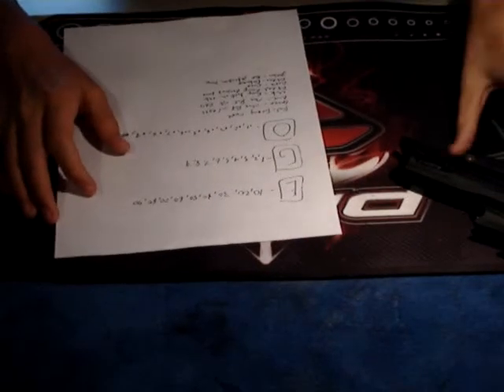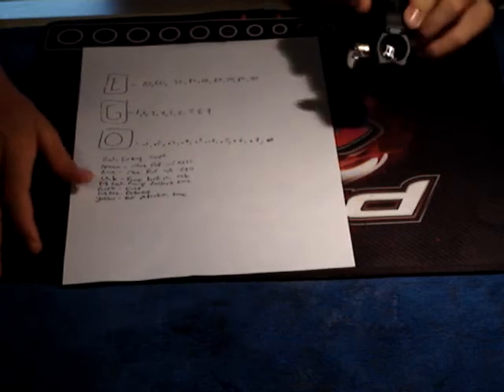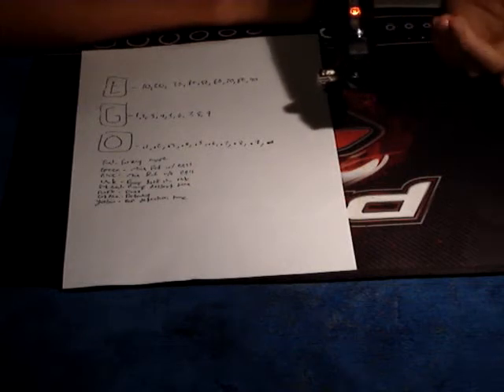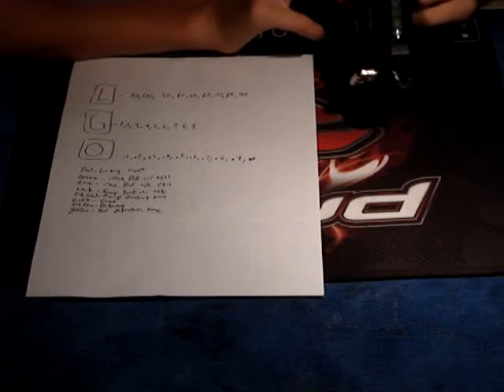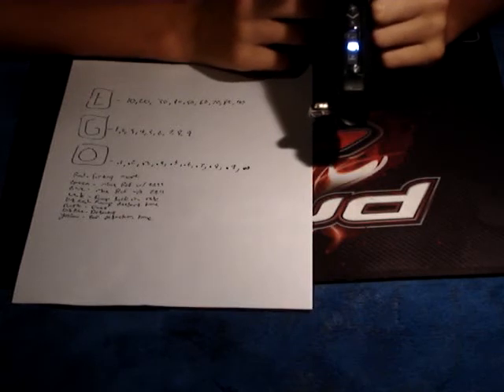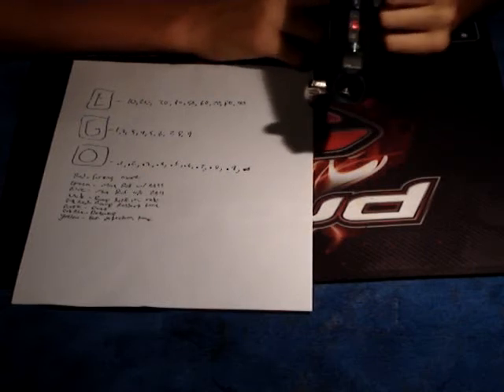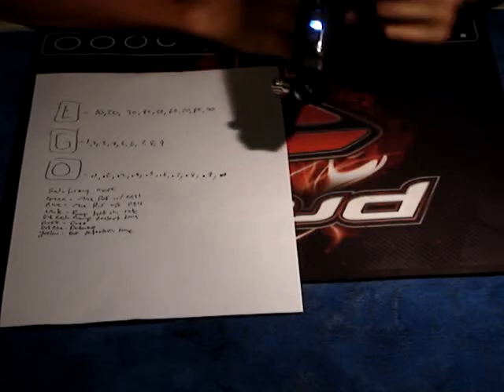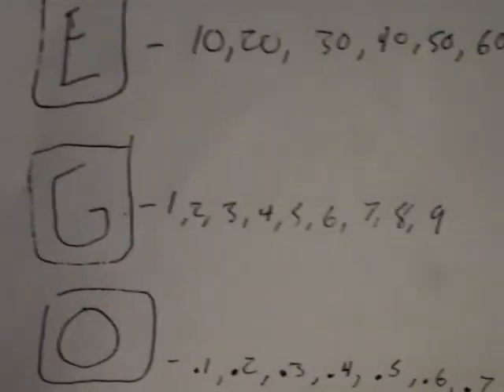Programming the Etek 3 LT Board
E- 10, 20, 30, ect
G- 1, 2, 3, 4, 5, ect
O- .1, .2, .3, ect